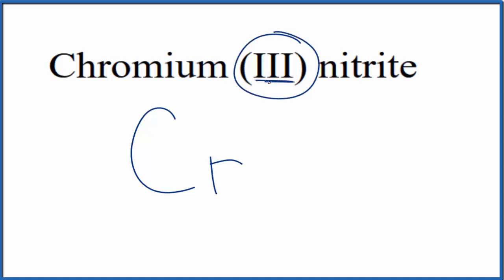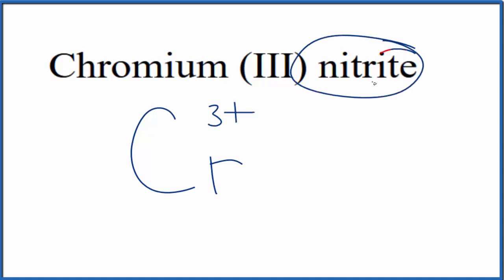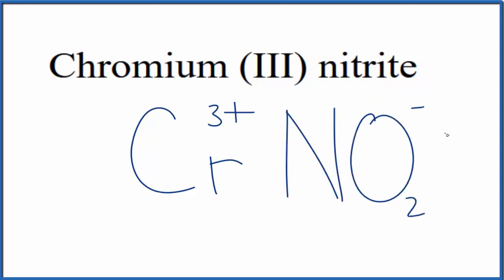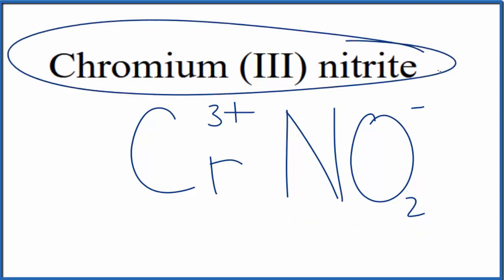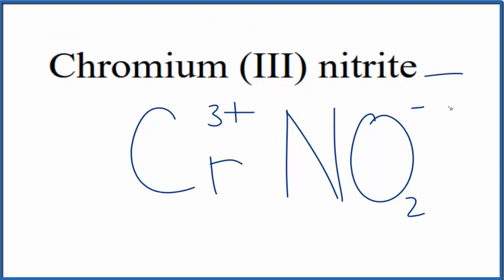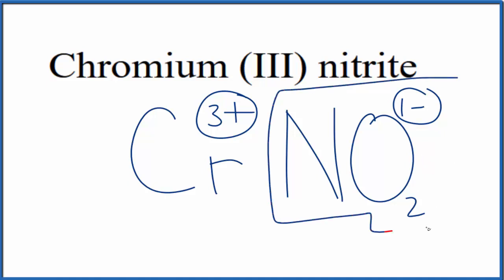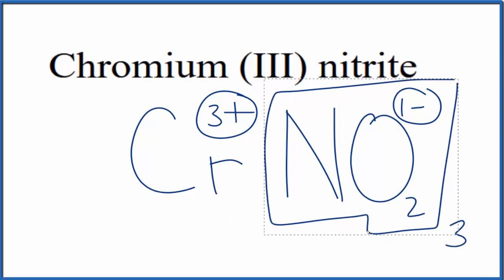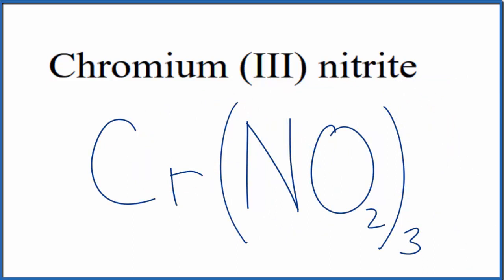How to Write the Formula for Chromium (III) nitrite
In this video we'll write the correct formula for Chromium (III) nitrite : Cr(NO2)3.

To write the formula for Chromium (III) nitrite we’ll use the Periodic Table, a Common Ion Table and follow some simple rules.

Because Chromium (III) nitrite has a polyatomic ion (the group of non-metals after the metal) we'll need to use a table of names for common polyatomic ions, in addition to the Periodic Table.

1. Write the symbol and charge for the transition metal. The charge is the Roman Numeral in parentheses.
2. Write the symbol and charge for the non-metal. If you have a polyatomic ion, use the Common Ion table to find the formula and charge
3. See if the charges are balanced (if they are you're done!)
4. Add subscripts (if necessary) so the charge for the entire compound is zero.
5. Use the crisscross method to check your work.

For a complete tutorial on naming and formula writing for compounds, like Chromium (III) nitrite and more, visit: